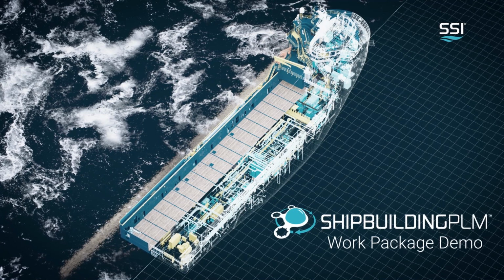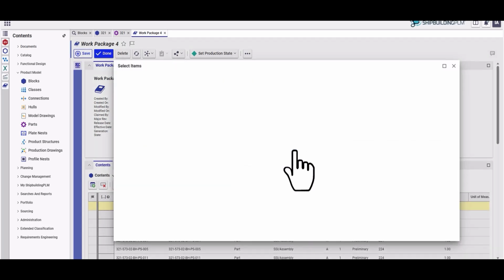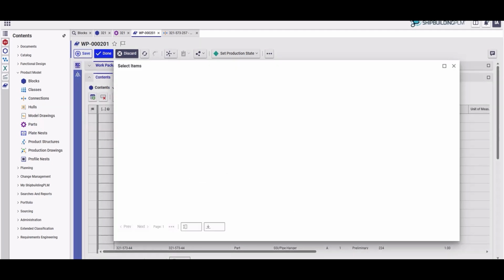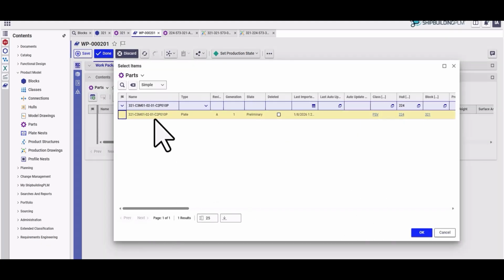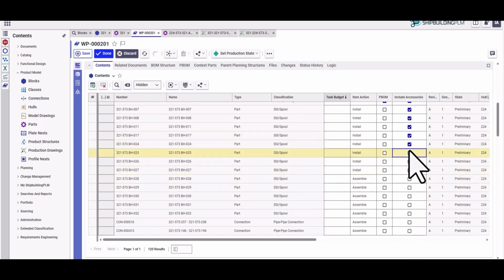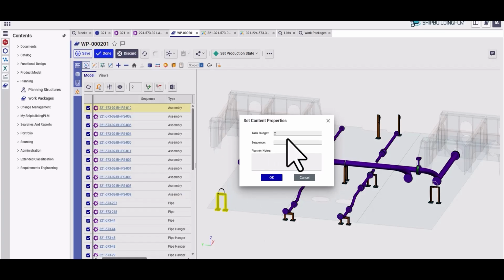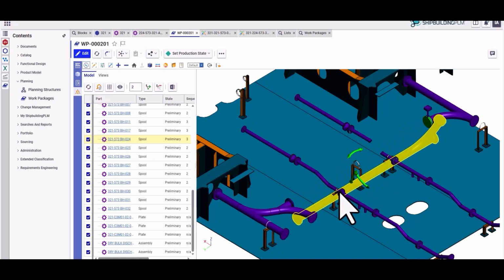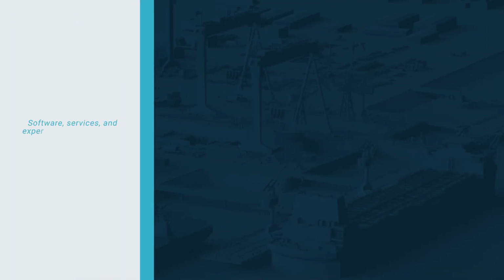SSI ShipbuildingPLM - Production Planning - Work Package Demo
ShipbuildingPLM Work Package Deliverables, are a set of tools for planners to organize and deliver production work, independent of the engineering product hierarchy. These tools can be used on their own or integrated with ERP, MES, and DWI systems.

Planning teams can bundle parts, spools, assemblies, functional items, plate and profile nests, and related documents into versioned, change controlled containers that are independent of the engineering product hierarchy. This creates a clean separation between Planning and Engineering while keeping a single source of truth.

Work Packages are the core container for production delivery and consist of:

* Parts, spools, assemblies, functional parts, and connections.
* Rich properties: start and finish dates, discipline, sequence, work type or stage, activity codes, workstation, WBS, budget, and associations to blocks and hulls.
* Relationship level controls per item: sequence, budget, item action such as assemble, cut, or fabricate, include in PBOM, accessory selection, source package, special status, and planner notes.
* Related Documents: CAD files, production or model drawings, and plate or profile nests.
* BOM Structure: Show parent items and surrounding context.
* Planning BOM (PBOM): A list of everything to be ordered from the warehouse, including accessory sources and catalog data.